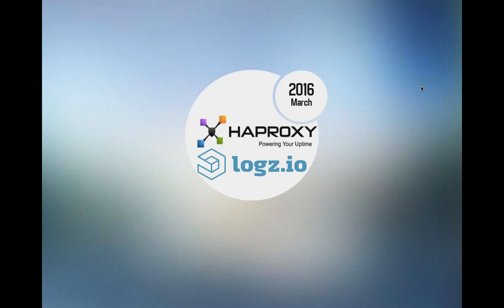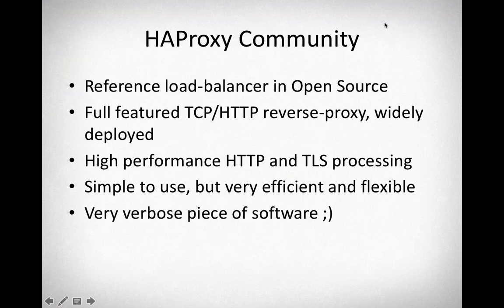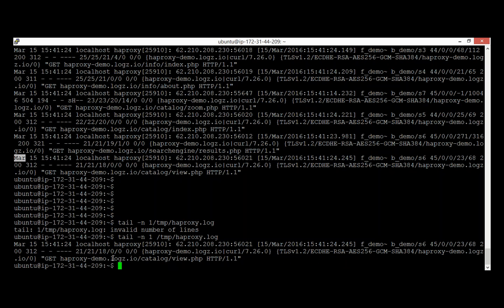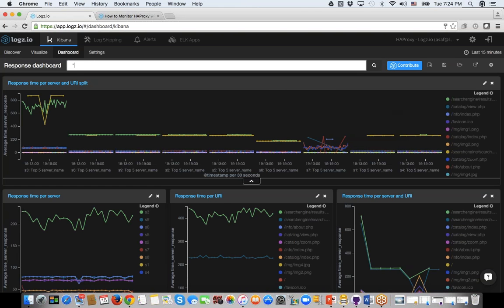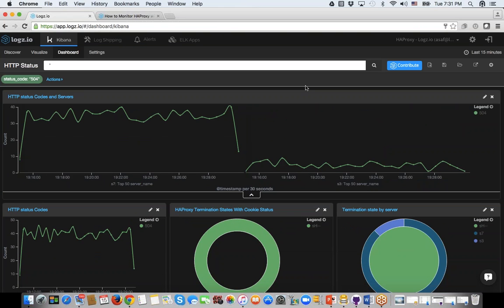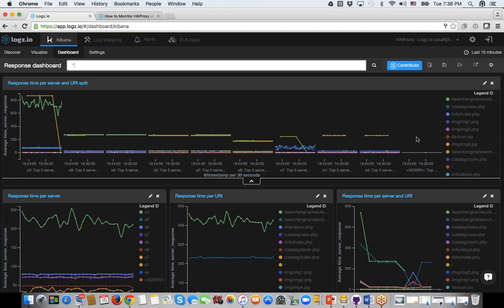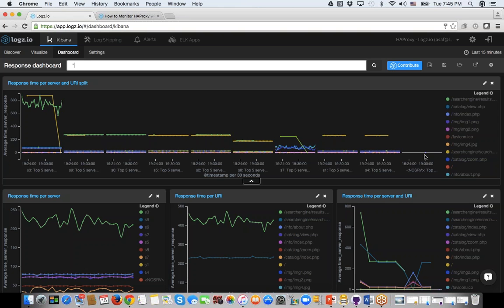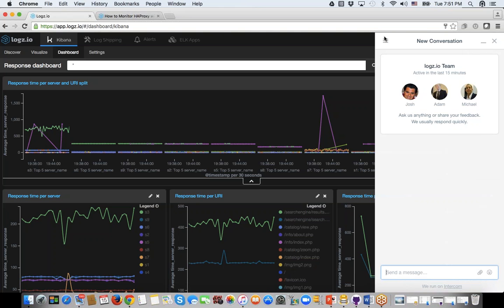Monitoring HAProxy Logs Using the ELK Stack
Learn from the creators of HAProxy how to visualize log data from the load-balancer in minutes. Logz.io also supports the parsing of the HAProxy log type and has created an associated ELK Apps dashboard for the load-balancer.
This webinar shows how to:

- Parse and Ship HAProxy log data to the ELK Stack
- Visualize the data
- Study real-life use cases from the creators of HAProxy
- Learn from the creators of HAProxy how to analyze the data